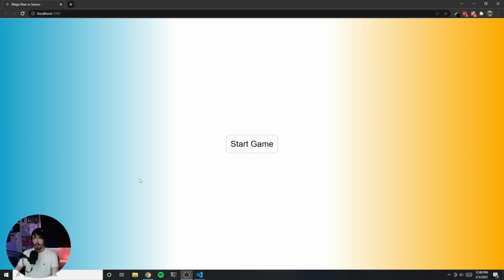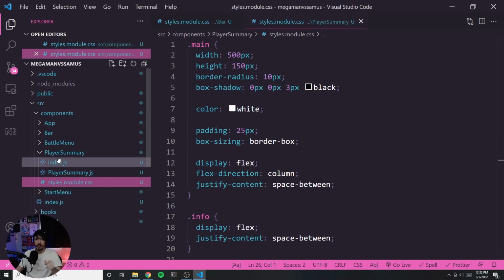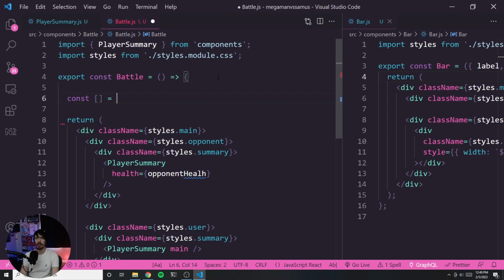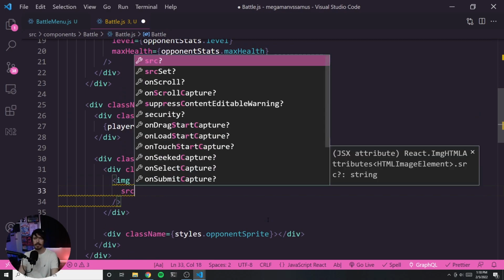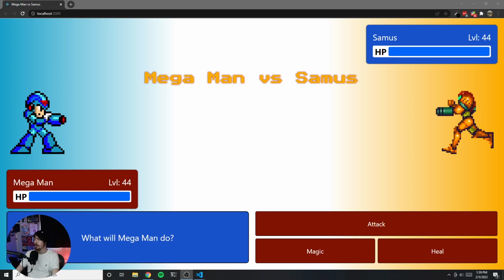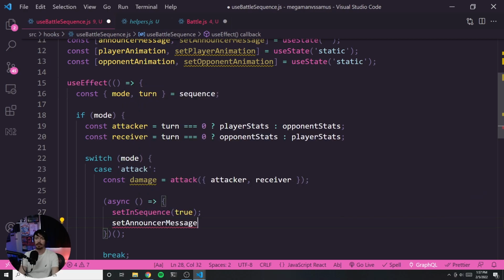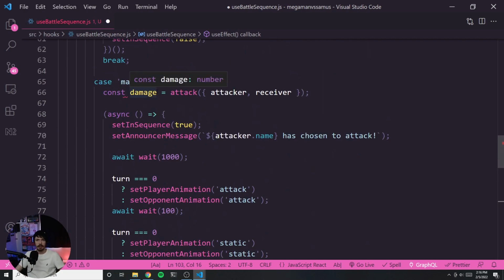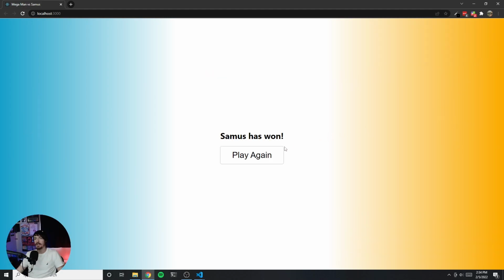Coding a Turn-Based Battle Game With React Only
Let's build a turn-based battle system with React and NO 3rd party libraries!

0:00 Intro
1:59 Initialize project
3:50 App structure
5:58 Start menu
9:56 Battle component
11:26 Player summary
28:55 Battle menu
34:25 Discussing battle sequence concepts
36:22 Character sprites
41:00 Battle announcer
50:00 Damage calculations
52:24 AI opponent
55:00 Building the battle sequence
1:21:48 Winning the game
1:24:57 End game menu